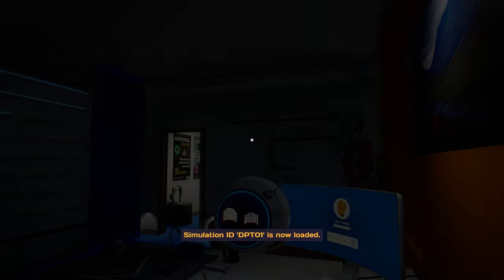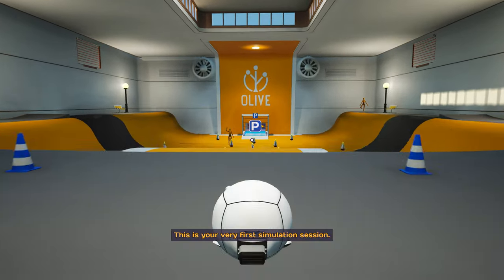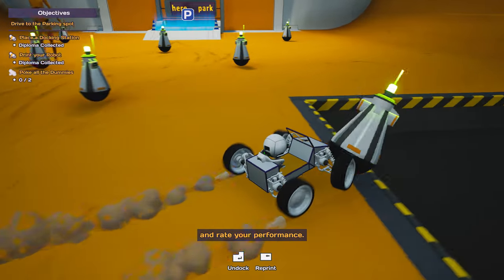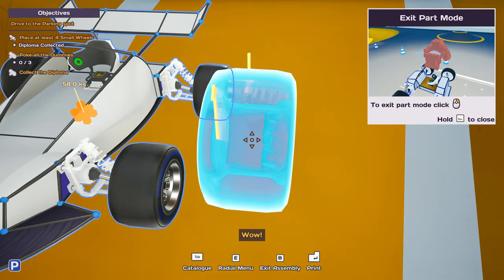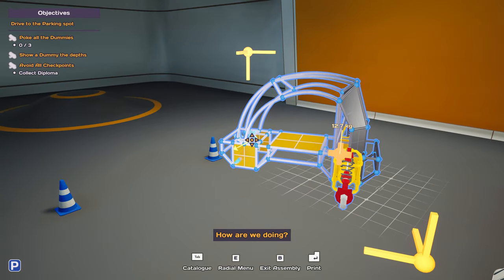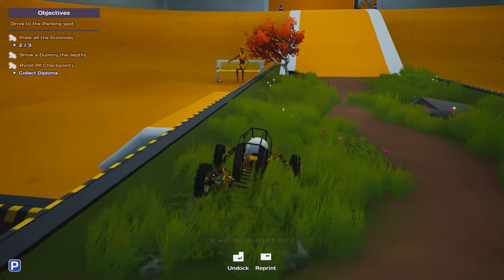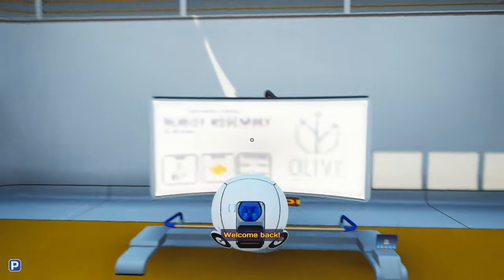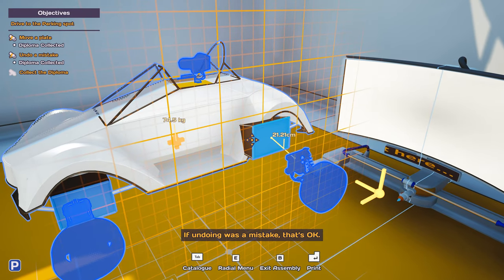Main Assembly - Gameplay (PC/UHD)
About Main Assembly
Build robots with revolutionary free-form crafting tools and control them through powerful visual programming. Overcome solo challenges or play with your friends in multiplayer. Featuring advanced physics like aerodynamics and robot destruction!

►God Games Gameplay
►CITY BUILDING Games Gameplay

★Strategy and Real Time Strategy Games gameplay you may like:
►Strategy Games Gameplay: